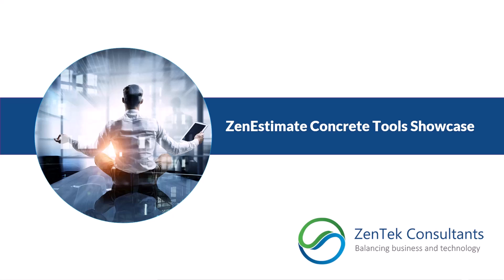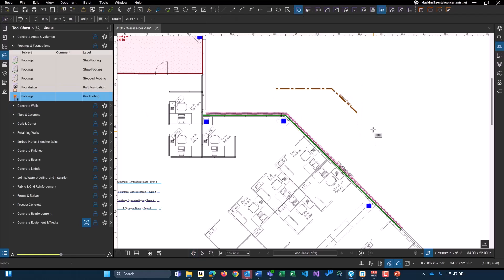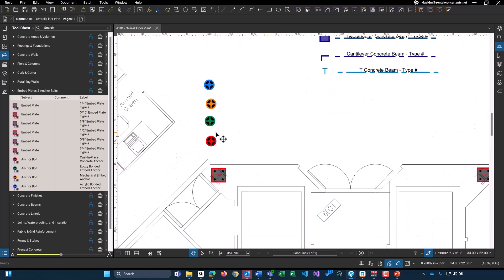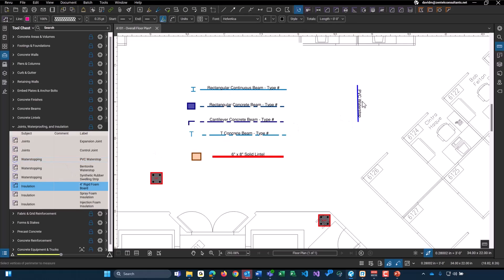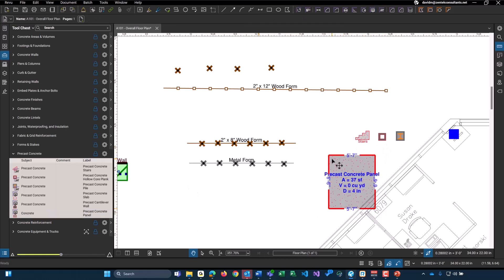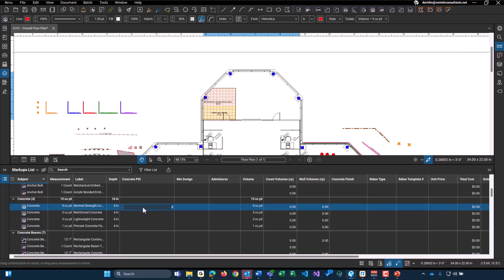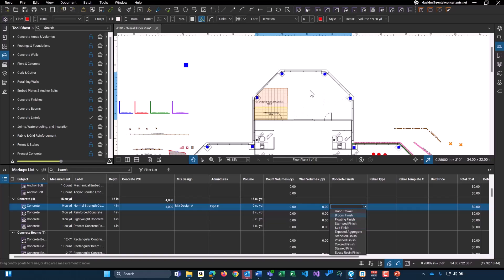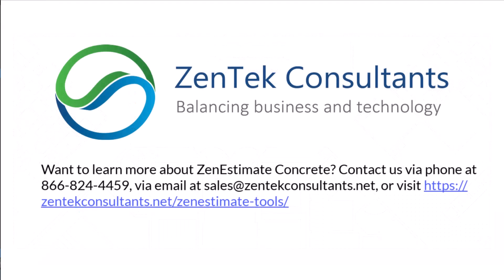ZenEstimate Concrete: Simple Concrete Estimating Tools for Bluebeam Revu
ZenEstimate Concrete is the simplified takeoff system for this industry. It incorporates over 200 takeoff symbols with associated finishes, admixtures, pricing, and size variants that all work inside Bluebeam Revu, using Imperial units.

ZenEstimate Concrete comes with a dozen separate Custom Columns to track all your concrete-related work, that integrates directly with our concrete symbols. These custom metadata columns let you easily calculate volumes, lengths, counts, as well as tag additional information like finishes, details & templates, and much more using simple clicks. Not only does ZenEstimate Concrete give you quantities, but it also lets you enter line-item costs, and more, for all your concrete components.